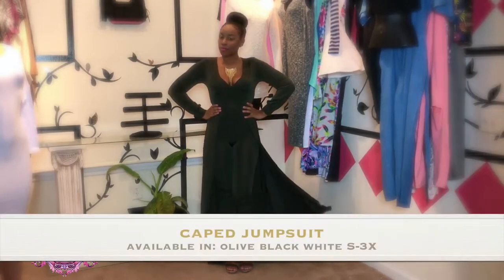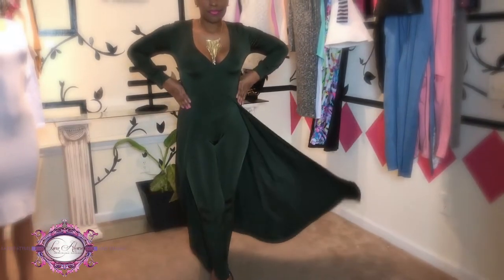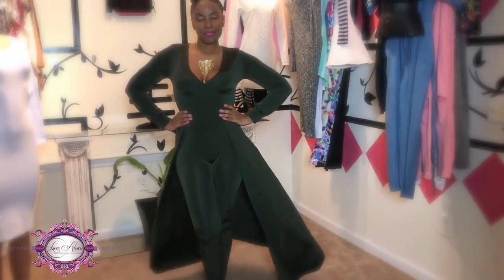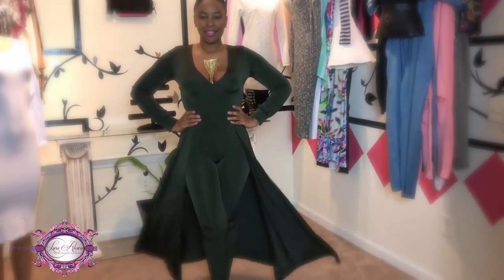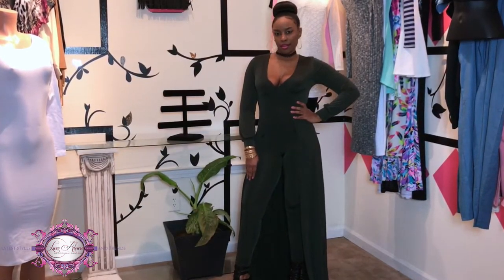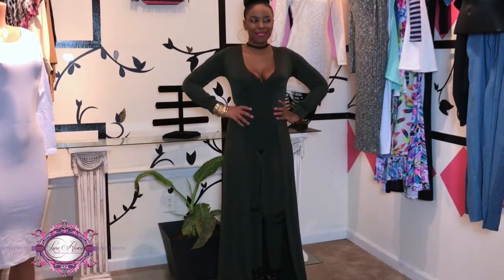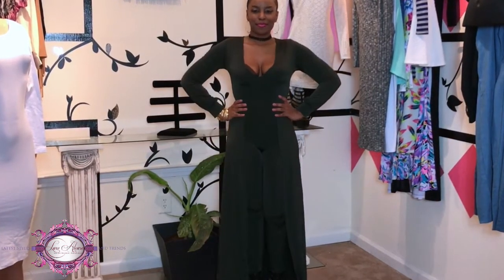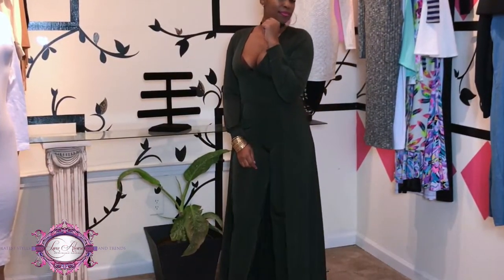Kendall Jenner Inspired Caped Jumpsuit With Plunging Neckline Look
Shop this celebrity style caped waist jumpsuit similar to the one we saw Kendall Jenner in this past January. Our version has been spiced up a bit with long sleeve and deep plunge line. Perfect for any day time or night time fashion look.

Caped Jumpsuit - This maxi jumpsuit is constructed with a smooth classic look fabric and features a slit maxi skirt over leggings bottom, a scooped v-neckline, elasticized waist, and long cuff sleeves.

96% Polyester
4% Spandex
Hand wash cold water

Instagram.com/LuxeAloure
Twitter.com/LuxeAloure
Facebook.com/ShopLuxeAloure
Pinterest.com/LuxeAloure